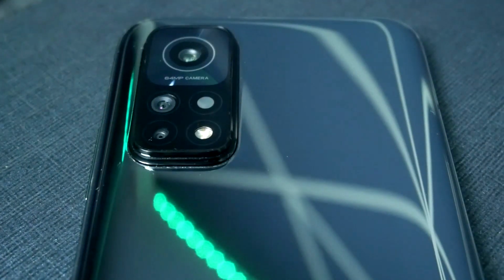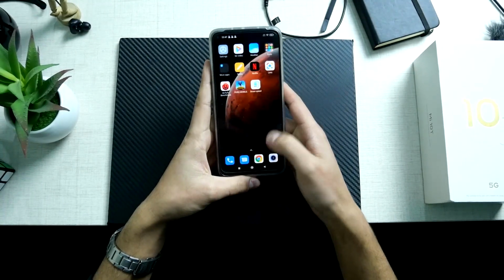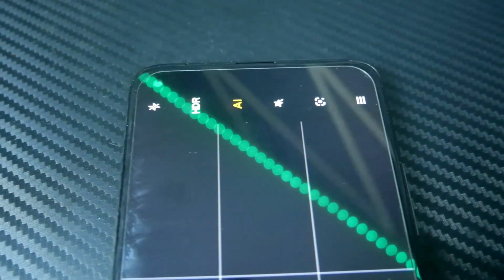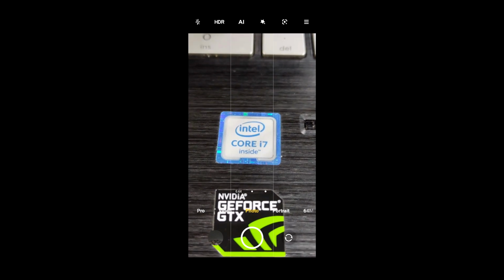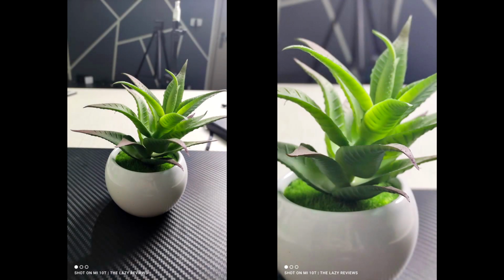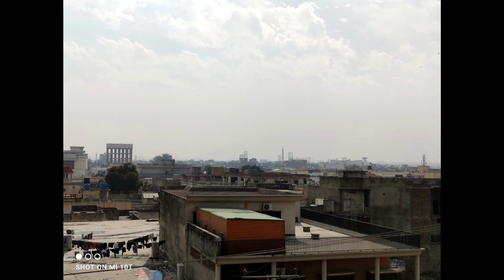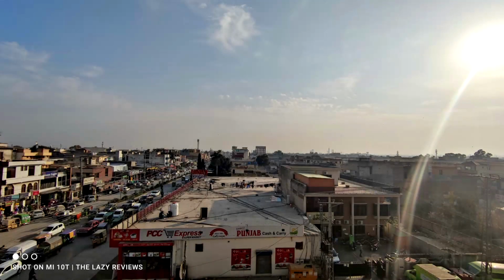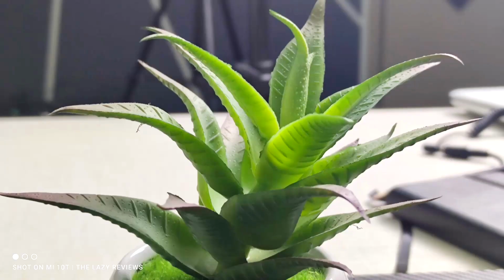Mi10t Camera Review With Samples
Welcome, today we bring an in depth review of Xiaomi mi 10t camera.

0:00 - Intro
0:32 - Specifications
0:58 - Camera App
1:31 - Camera Review & Samples
2:43 - Camera Video
3:17 - Slowmotion
3:40 - Conclusion

Your support and Love mean everything.